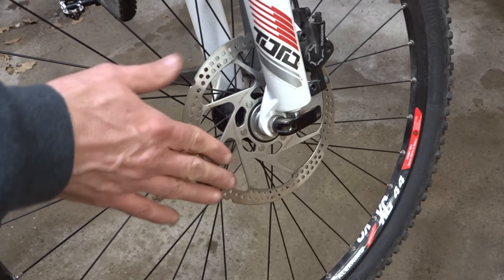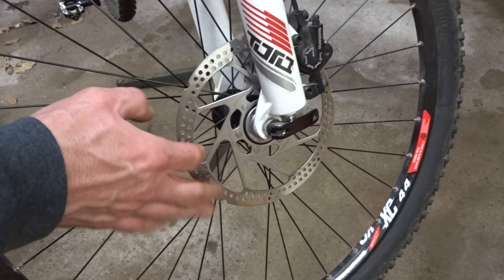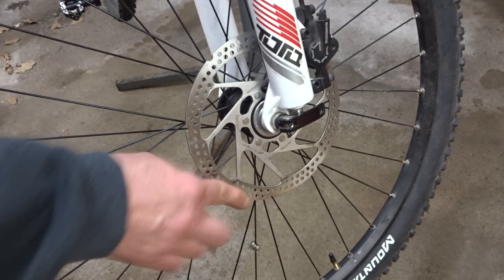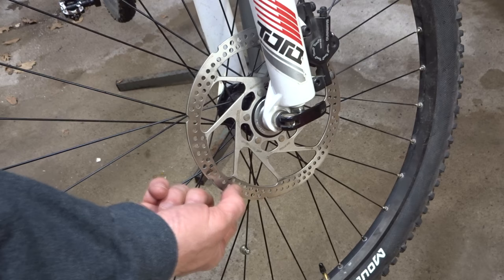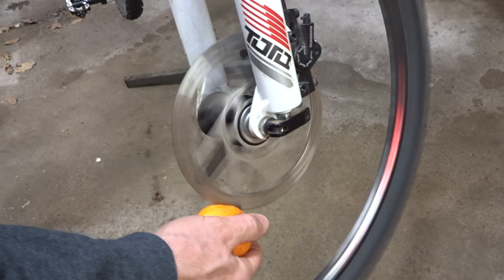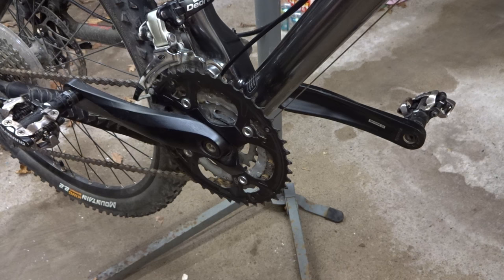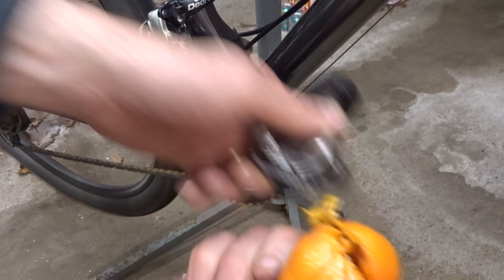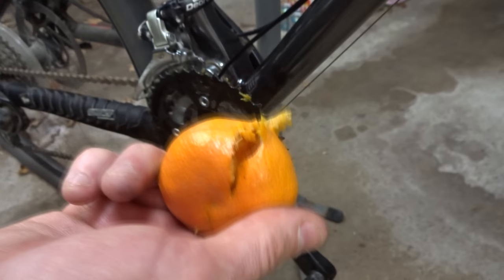How Dangerous Are Bike Disc Brakes In A Crash?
Bike disc brakes have been in news for allegedly causing injuries to riders in crashes. So to demonstrate how sharp and dangerous they are, I stop a spinning disc brake rotor with my bare hand. Even though this disc brake is on a mountain bike, the disc brakes on road bikes aren't much different. However the chainrings are like saw blades of death and far more likely to cause injury than the disk brake rotors.

People have commented that the chain is usually covering the chainring teeth. But in crashes, the chain often falls off. Also comments about the chainrings not spinning during a crash. They don't need to be spinning to cause serious injury. Notice, they were barely turning when they sliced the orange.
They have also commented that the rotor was not hot. The injuries allegedly from disc rotors are cuts and gashes, not burns.

And people have REPEATEDLY commented that the discs are ruined because I touched them. I wiped the rotor down with alcohol afterwards. And anyway, rotors pick up way more oil and dirt from riding on roads than they did from my casually touching them.